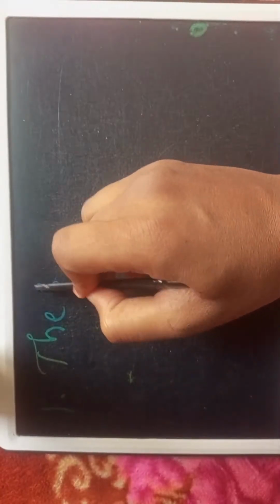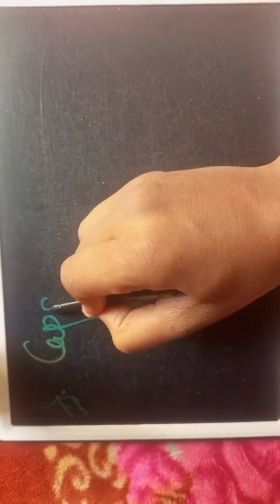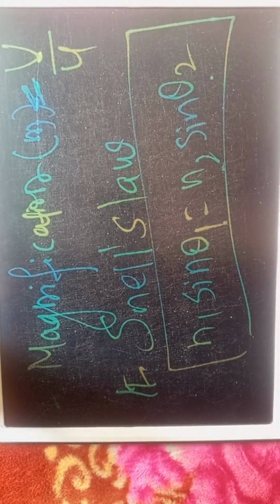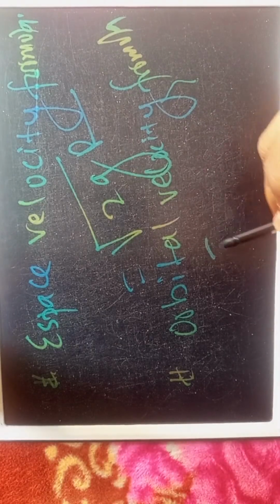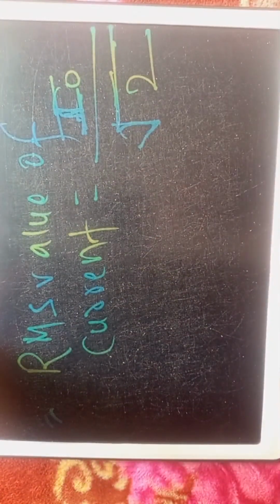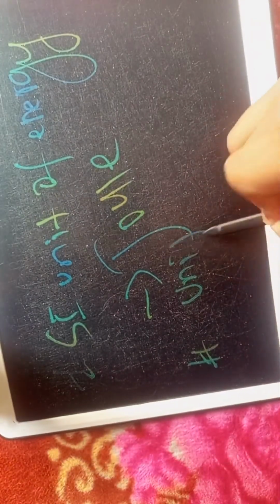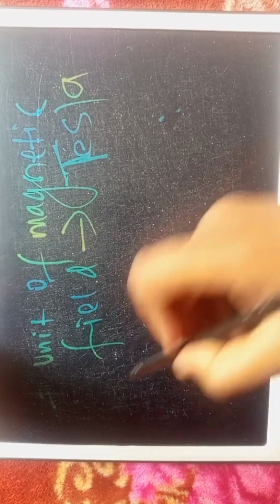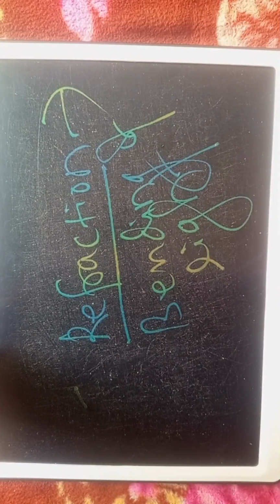Kamlesh Tricky Teacher (Kashipur) is live!Part-4,Physic